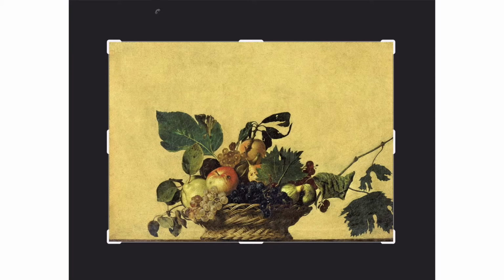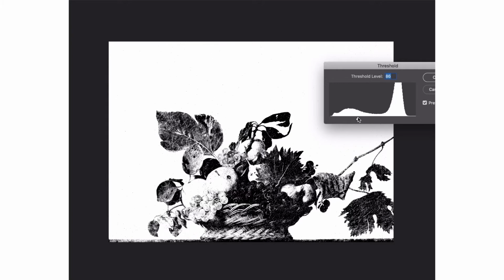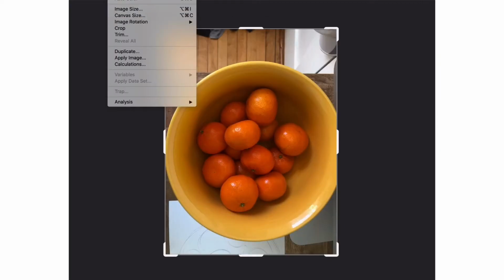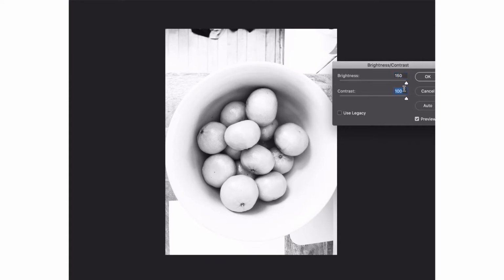6th & 7th Value Part 2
This is a continuation of our lesson on value.  In this lesson we will learn how to render a still life and then add in value through shading.